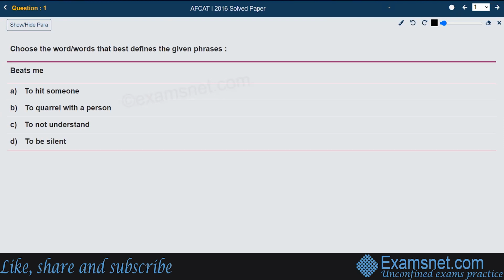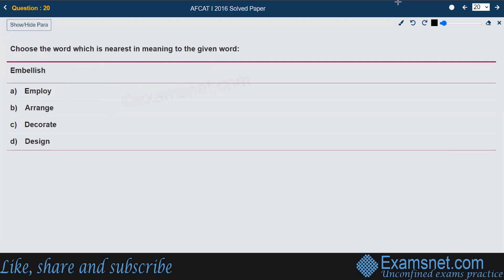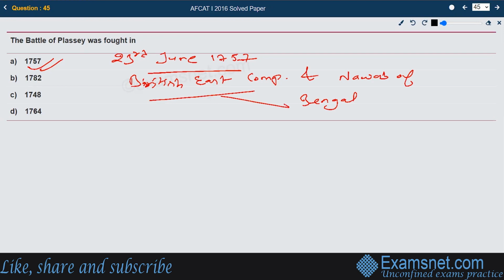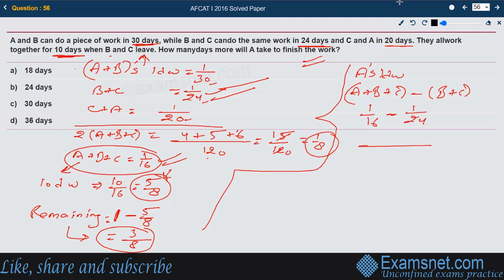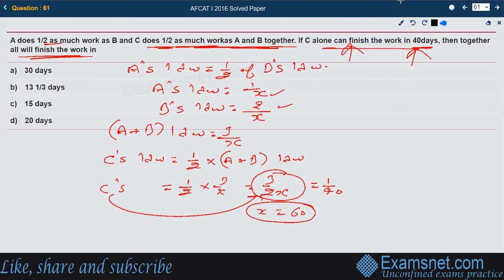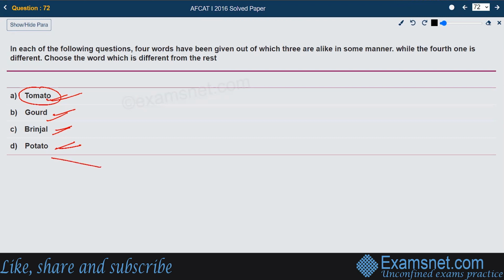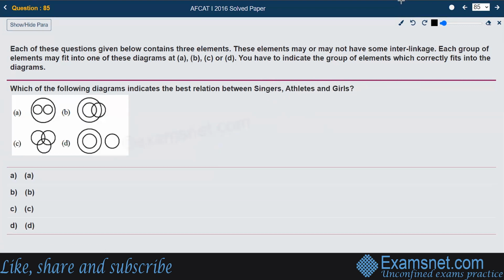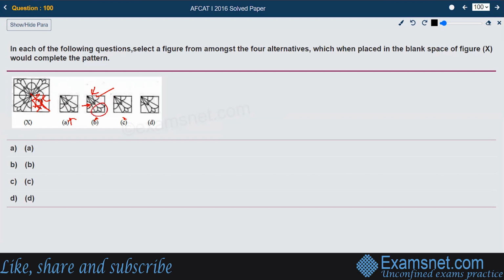AFCAT I 2016 Exam solved paper with clear explanations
➤ *Jump to Questions* :

00:00:00 - Intro

00:00:16 - Question 1
00:01:53 - Question 2
00:02:43 - Question 3
00:04:12 - Question 4
00:04:37 - Question 5
00:05:45 - Question 6
00:06:51 - Question 7
00:07:43 - Question 8
00:08:50 - Question 9
00:09:26 - Question 10
00:09:58 - Question 11
00:10:42 - Question 12
00:11:08 - Question 13
00:11:49 - Question 14
00:12:26 - Question 15
00:14:51 - Question 16
00:15:18 - Question 17
00:15:58 - Question 18
00:16:36 - Question 19
00:17:33 - Question 20
00:18:05 - Question 21
00:18:07 - Question 20
00:18:10 - Question 21
00:19:04 - Question 22
00:20:07 - Question 23
00:21:06 - Question 24
00:22:07 - Question 25
00:22:53 - Question 26
00:23:33 - Question 27
00:24:02 - Question 28
00:24:36 - Question 29
00:24:54 - Question 30
00:25:18 - Question 31
00:26:13 - Question 32
00:26:51 - Question 33
00:27:50 - Question 34
00:28:48 - Question 35
00:29:39 - Question 36
00:30:38 - Question 37
00:31:03 - Question 38
00:31:23 - Question 39
00:32:05 - Question 40
00:32:19 - Question 41
00:32:48 - Question 42
00:33:45 - Question 43
00:34:15 - Question 44
00:34:41 - Question 45
00:36:09 - Question 46
00:36:39 - Question 47
00:37:01 - Question 48
00:37:30 - Question 49
00:38:03 - Question 50
00:38:30 - Question 51
00:39:52 - Question 52
00:41:35 - Question 53
00:42:48 - Question 54
00:45:01 - Question 55
00:46:40 - Question 56
00:54:30 - Question 57
00:56:22 - Question 58
00:58:48 - Question 59
01:05:08 - Question 60
01:09:00 - Question 61
01:12:22 - Question 62
01:14:20 - Question 63
01:16:40 - Question 64
01:18:42 - Question 65
01:20:04 - Question 66
01:21:15 - Question 67
01:22:01 - Question 68
01:23:02 - Question 69
01:25:45 - Question 70
01:27:09 - Question 71
01:28:20 - Question 72
01:29:05 - Question 73
01:30:00 - Question 74
01:31:08 - Question 75
01:31:47 - Question 76
01:34:29 - Question 77
01:35:53 - Question 78
01:37:58 - Question 79
01:41:15 - Question 80
01:42:55 - Question 81
01:44:19 - Question 82
01:44:48 - Question 83
01:45:31 - Question 84
01:46:01 - Question 85
01:46:59 - Question 86
01:47:39 - Question 87
01:48:51 - Question 88
01:49:55 - Question 89
01:50:29 - Question 90
01:51:07 - Question 91
01:52:12 - Question 92
01:54:10 - Question 93
01:55:39 - Question 94
01:57:22 - Question 95
01:58:24 - Question 96
01:59:24 - Question 97
02:00:55 - Question 98
02:01:56 - Question 99
02:03:00 - Question 100